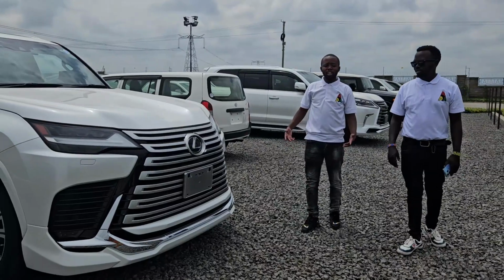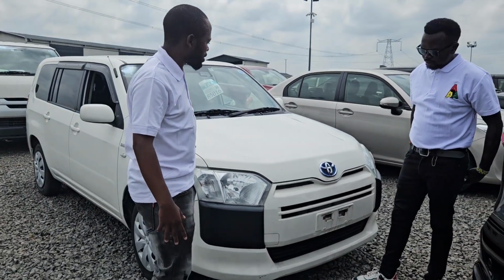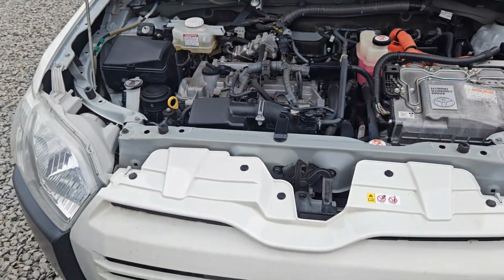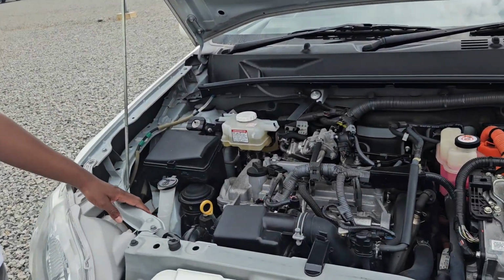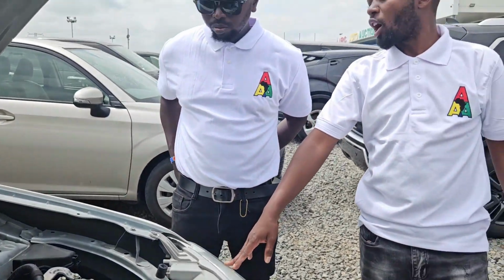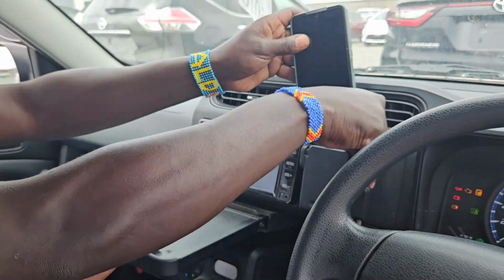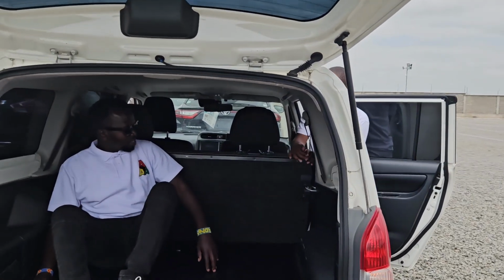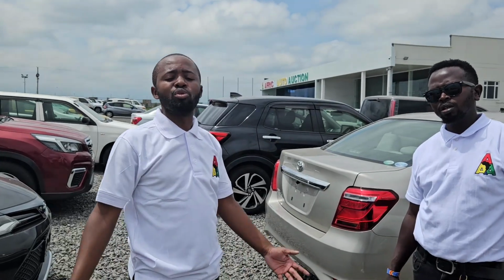Join The Future Car Sales with Jumbo AAA.The Auction Showdown EP-03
Africa auto Auction we sell cars in two ways One Price and Auction.